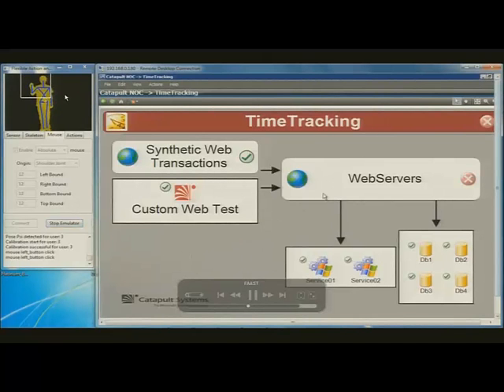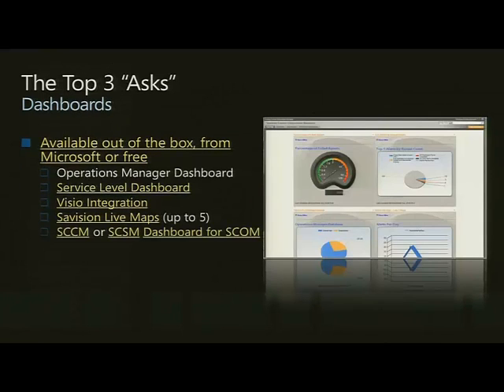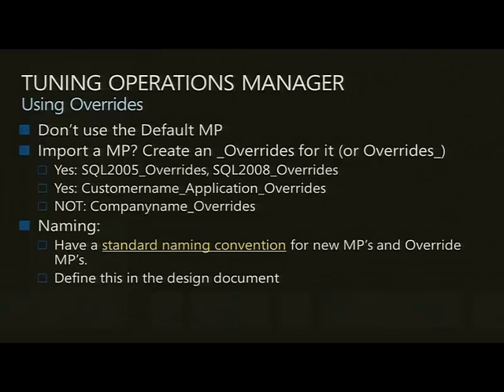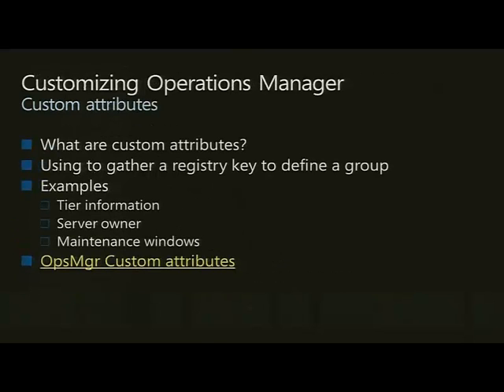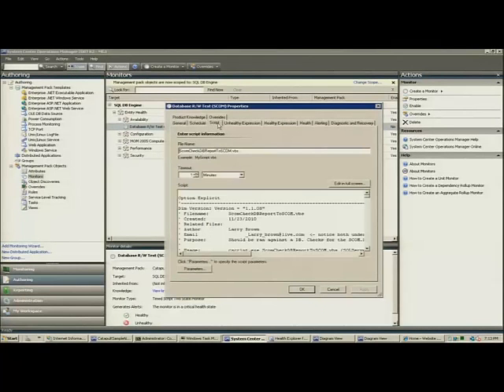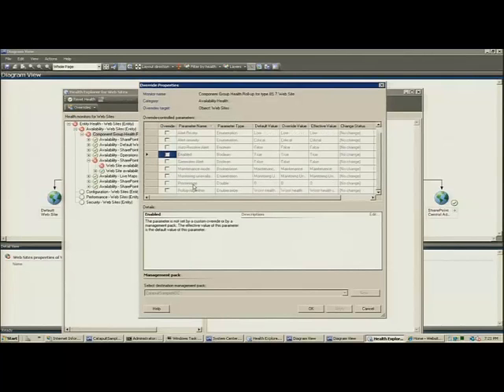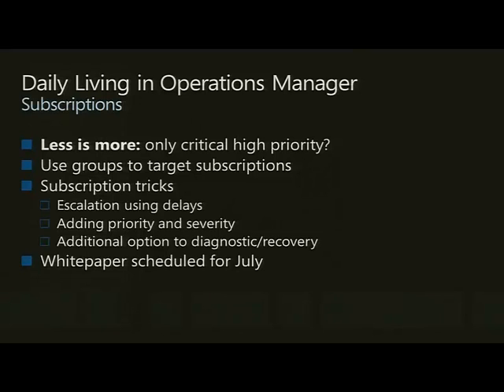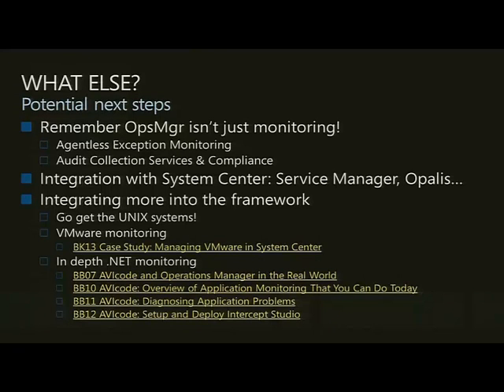Operations Manager Evolution 2011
In prep for an upcoming Operations Manager Evolution 2013, the attached video shows the original Evolution presentation done in 2011.